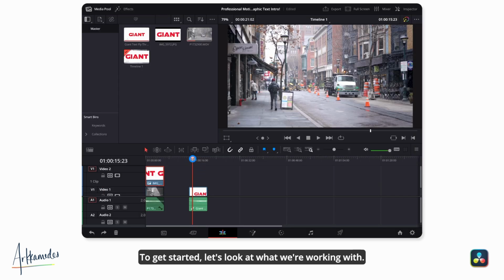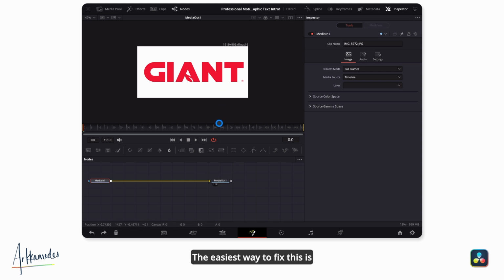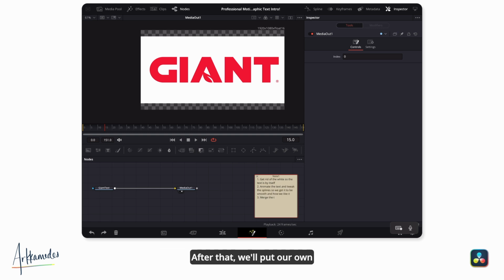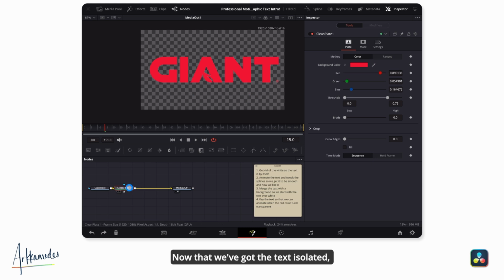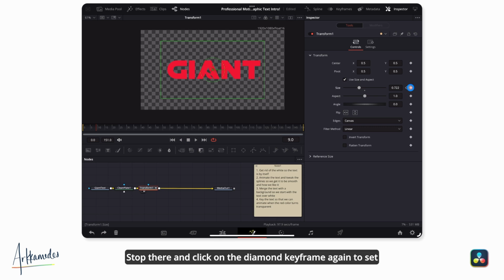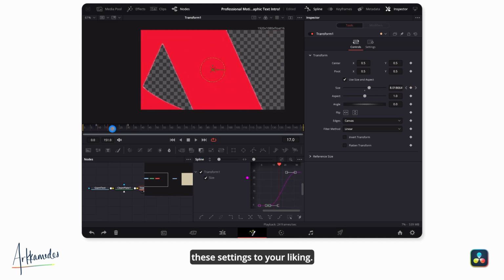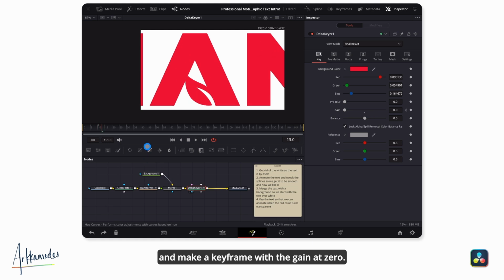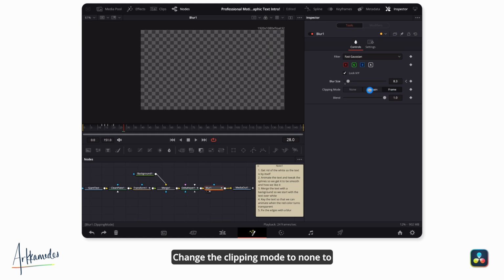How to make a Professional Motion Graphics Intro in DaVinci Resolve Fusion (iPad & Computer)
In this short video, learn how to make a professional motion graphics intro in DaVinci Resolve Fusion for iPad. This effect has been used by many big companies on TV and online ads, and it's really easy to do.

Also, these techniques will still work if you are using Resolve Fusion on your computer!

Chapters:

00:00  Intro
00:11  Example of what we're creating
00:34  Setting up our project
00:51  Setting correct comp size
01:48 Making fusion gameplan
02:18 Separating text from white
02:55 Animating the text
04:03 Spline editor to smooth animation
04:36 Overlay text onto a background
04:58 Key the text so it turns transparent
05:10 Animate the text so it fades on
05:31 Ease the key animation
05:41 Fix the edges with blur
05:52 Animate the blur intensity
06:14 View finished comp